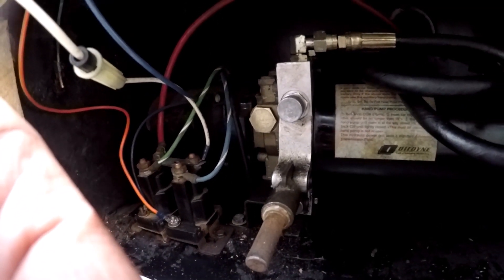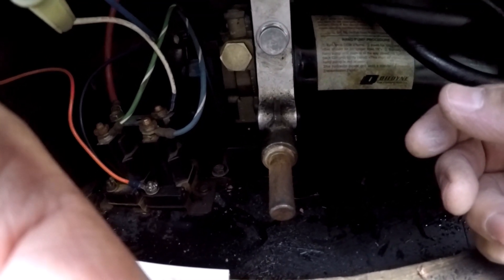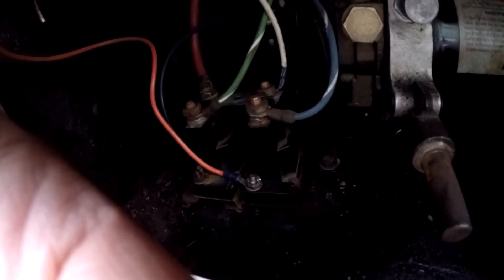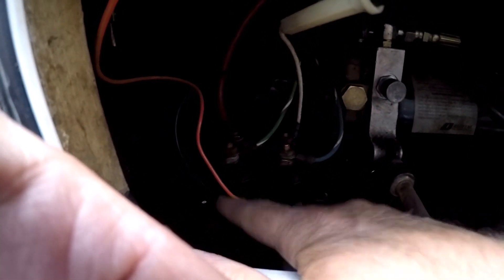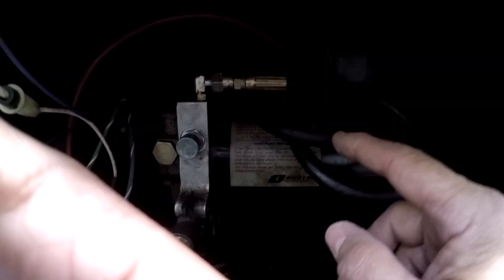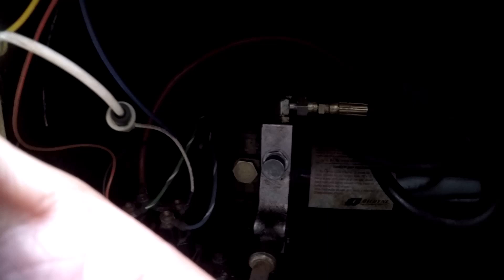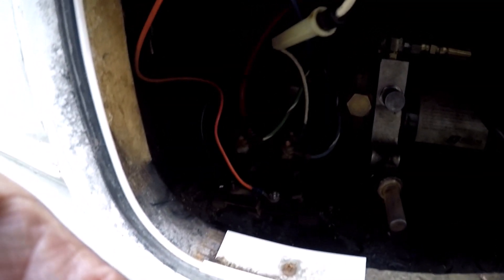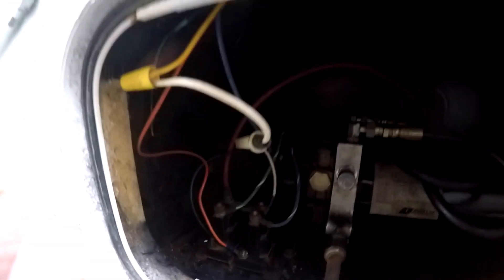how a RV slide hydraulic pump works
Also time and date for my next Live so you can jump on and Chat